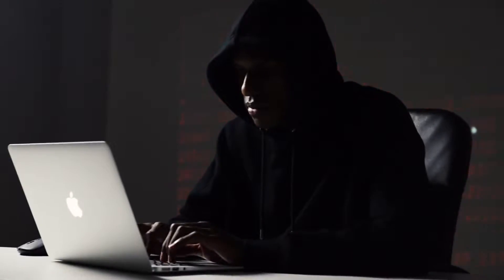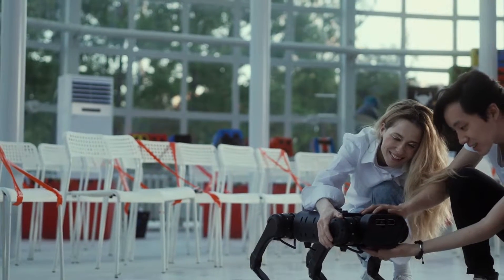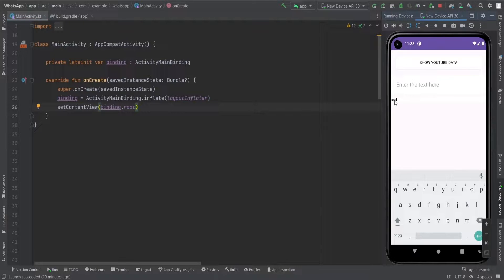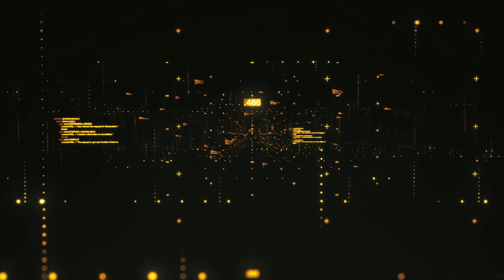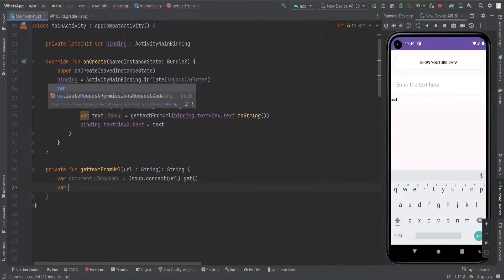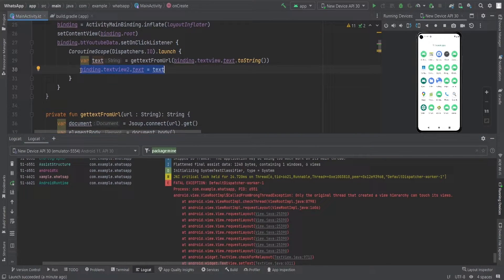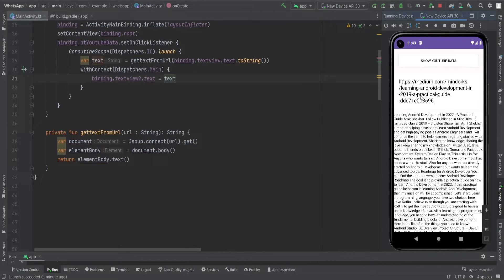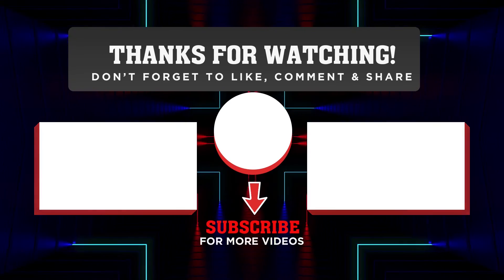Mastering Web Scraping Kotlin Android Studio: Unleash the Power of Data Extraction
Welcome to our exciting tutorial on mastering web scraping using Kotlin in Android Studio! Join us on this thrilling journey as we unleash the power of data extraction, uncovering hidden treasures from websites. With the perfect blend of Kotlin programming and Android Studio, you'll learn step-by-step how to scrape valuable information from the web.

In this tutorial, we'll dive deep into the world of web scraping, exploring techniques to extract data from websites like a digital treasure hunter. From setting up your Kotlin project in Android Studio to navigating HTML elements, you'll gain a solid foundation in web scraping fundamentals. We'll guide you through the process of retrieving data from URLs, understanding the document structure, and extracting specific elements using powerful Kotlin libraries.

Unlock the secrets of web scraping as we show you how to traverse the web's vast landscape and collect valuable data for your Android applications. With practical examples and hands-on coding, you'll be equipped with the skills to scrape websites, harnessing the power of data extraction to enhance your app development projects.

Join us on this exhilarating adventure of web scraping with Kotlin in Android Studio, and get ready to unleash the power of data extraction!